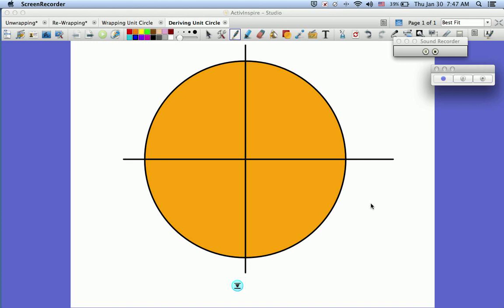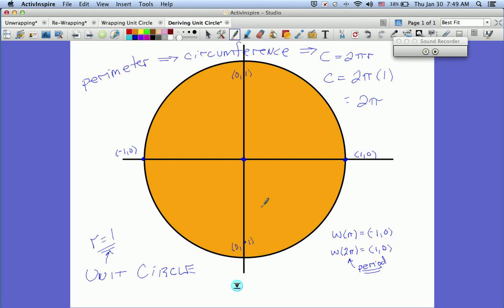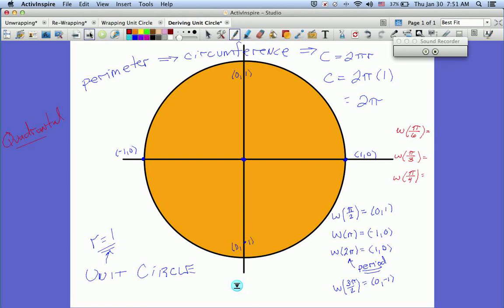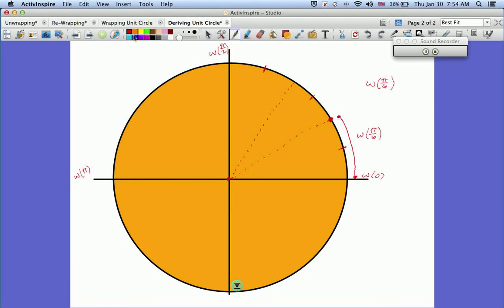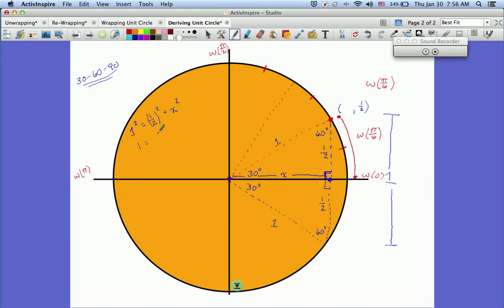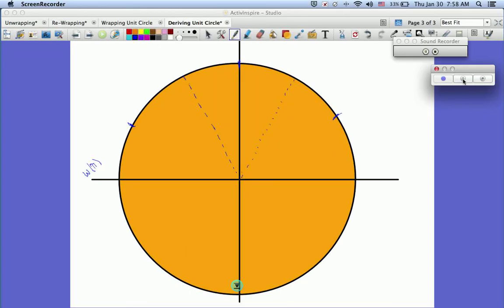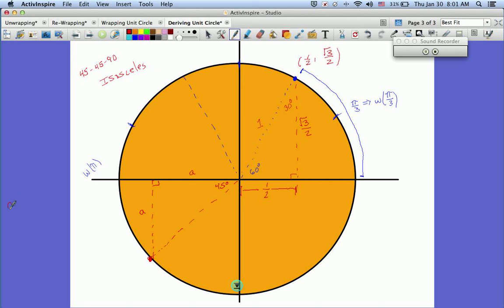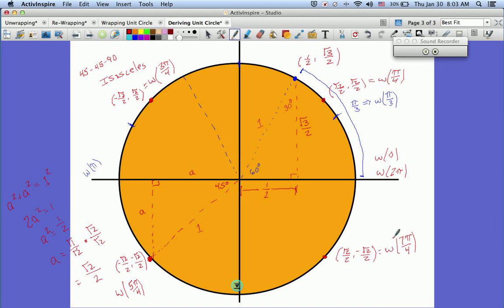Deriving Unit Circle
Deriving the Unit Circle with Special Right Triangles